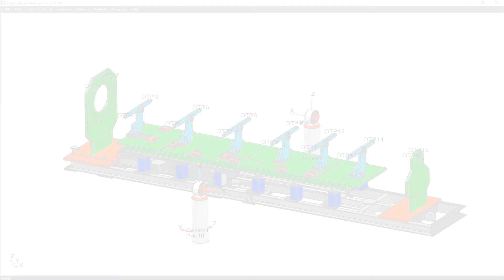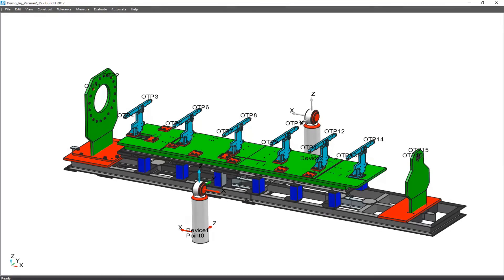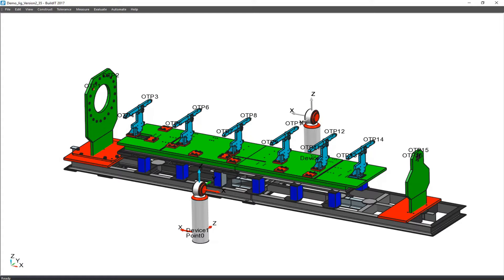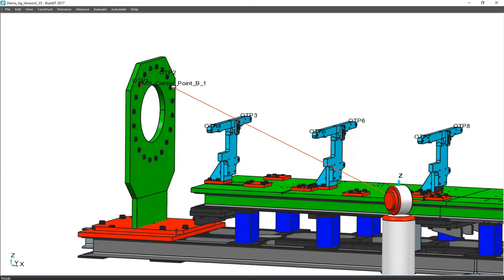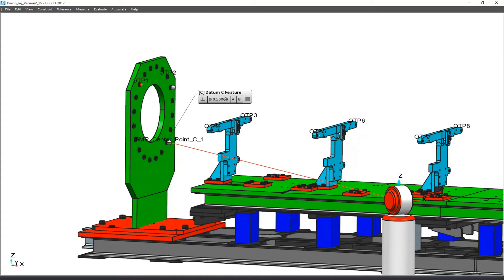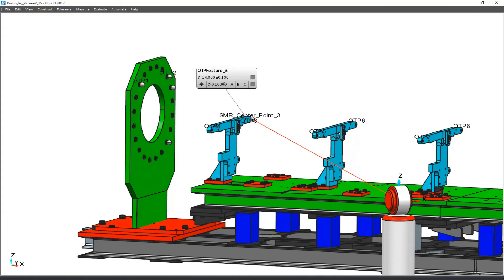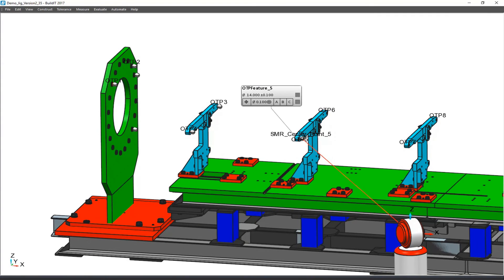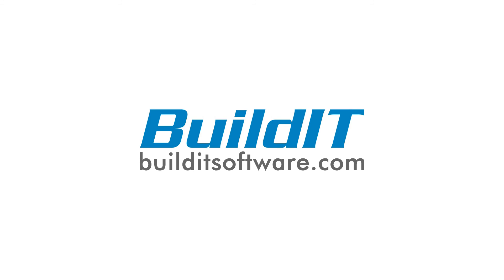Jig Inspection with BuildIT's GD&T Module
In this workflow, the laser tracker measures the part and BuildIT performs an automatic evaluation of inspection performance according to the GD&T standards as defined by ASME.